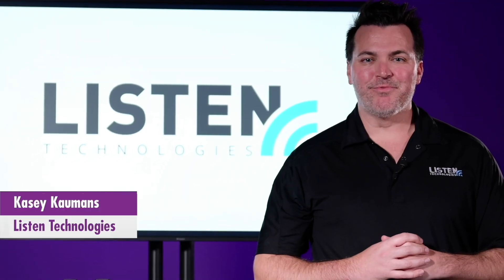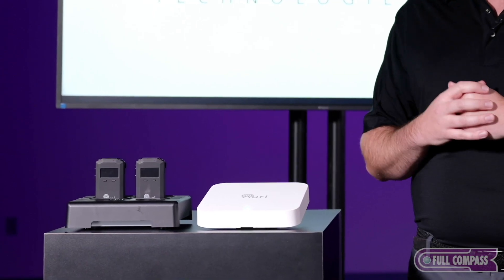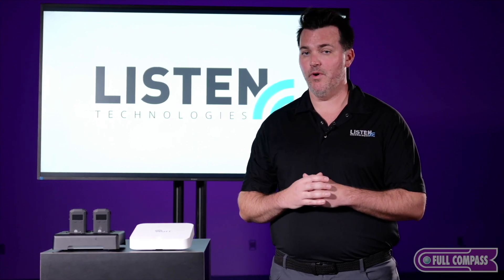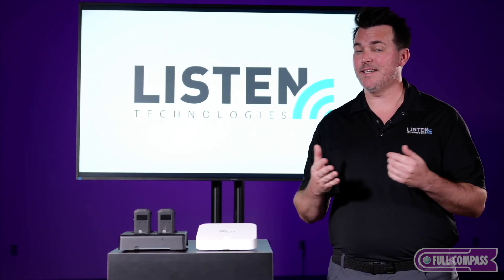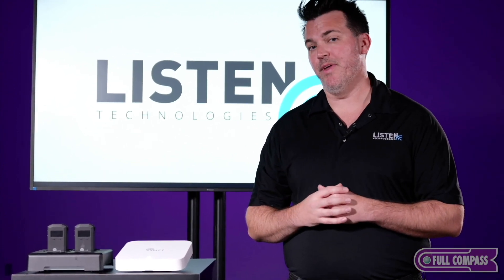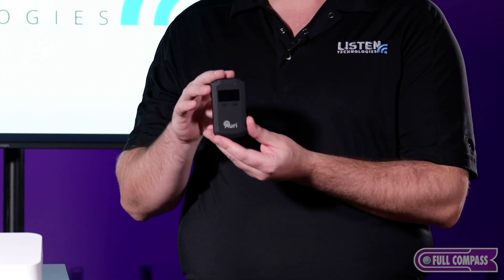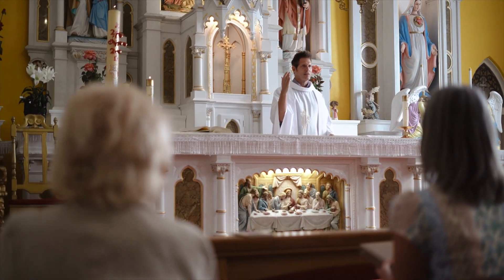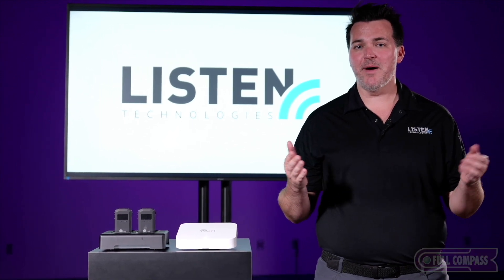Auri by Listen Technologies – The Next Step in Inclusive Audio! | Full Compass Spotlight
Introducing Listen Technologies' Auri, the first-ever Bluetooth® broadcast listening system! Auri™ is designed to enable public and private audio broadcast for consumer and assistive listening applications such as houses of worship, higher education, corporate meetings, and museums. In this Full Compass Spotlight, Kasey Kaumans, Regional Sales Manager at Listen Technologies, highlights the features, specs, and applications of Auri – watch now!